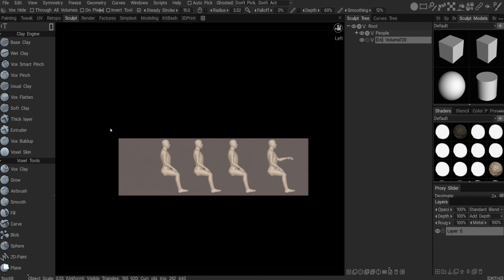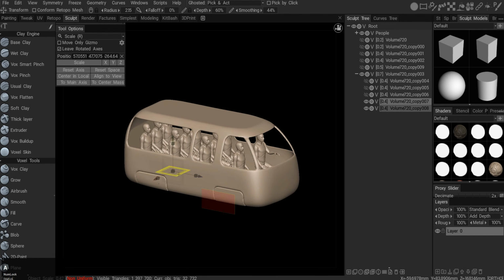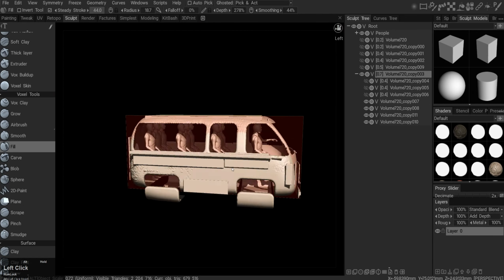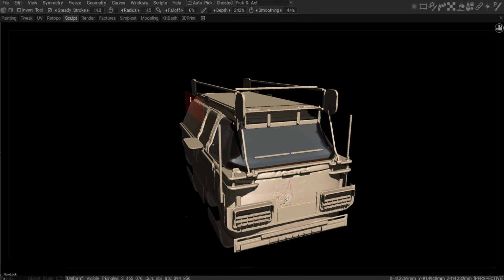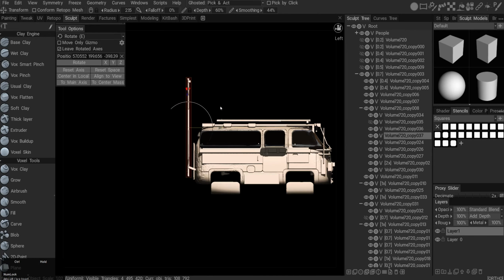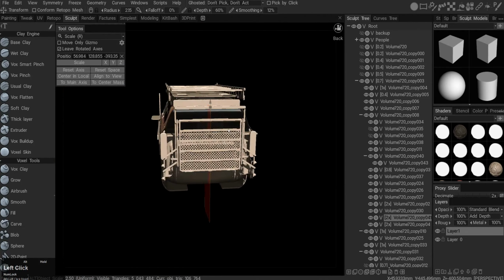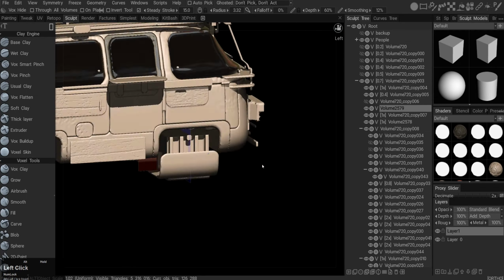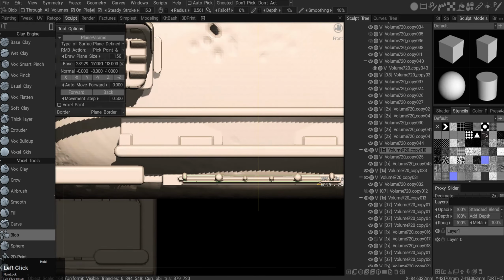Trashy Flying Van Sketch in 3D Coat - Timelapse with Commentary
The Discord community is great they actually often answer the questions that I just don't know about.

3D Coat v2023.17 used